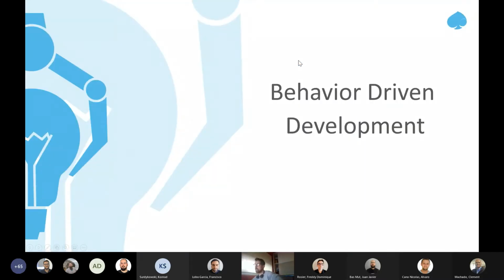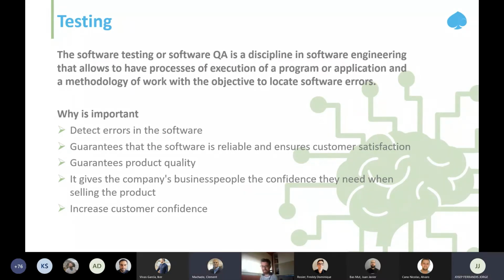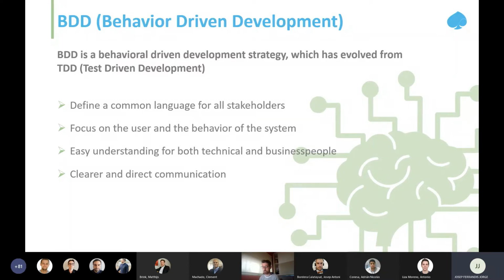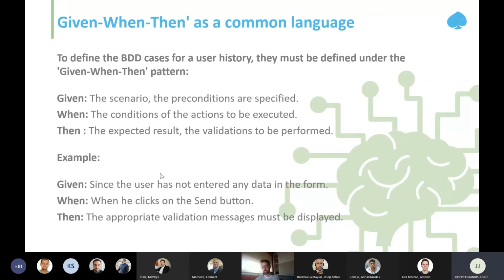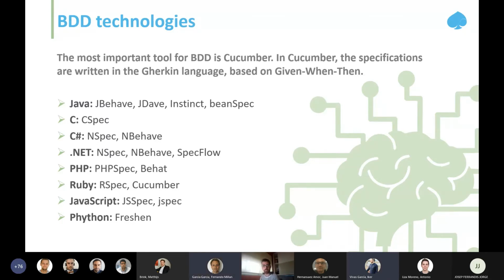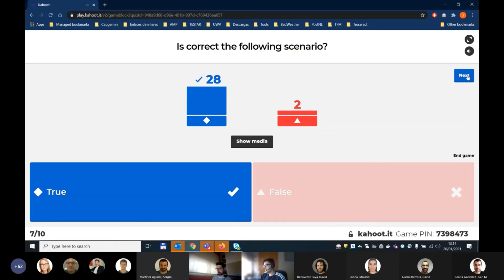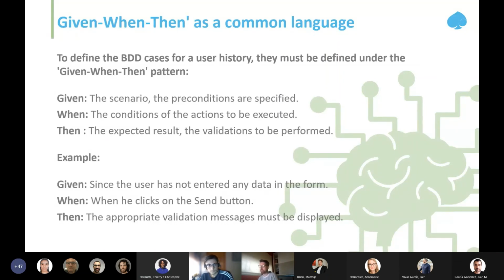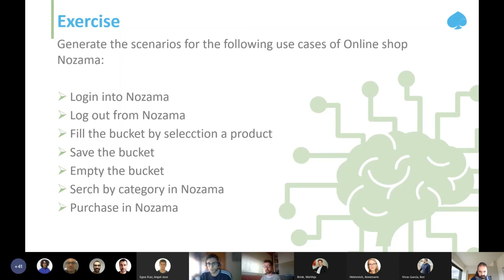Capgemini Skill Pill: Behaviour Driven Development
Nueva formación Skill Pill en el AD Center de Valencia.